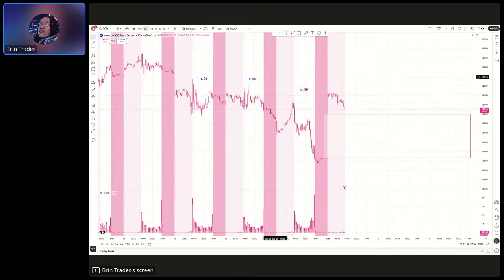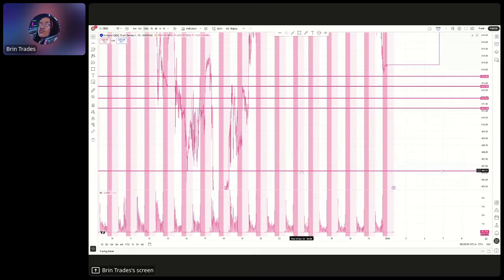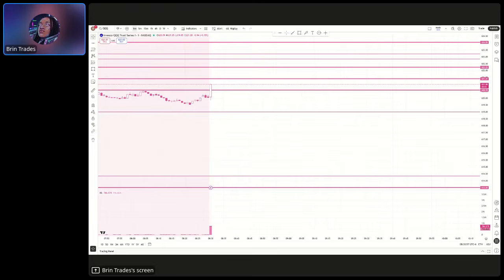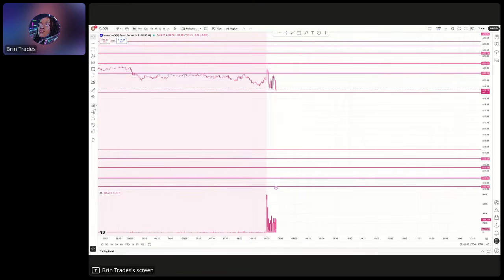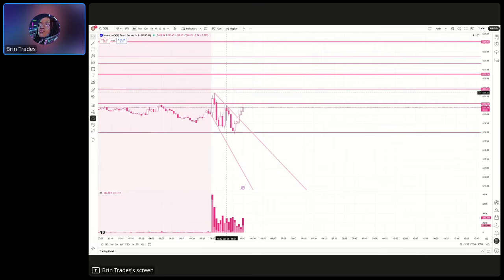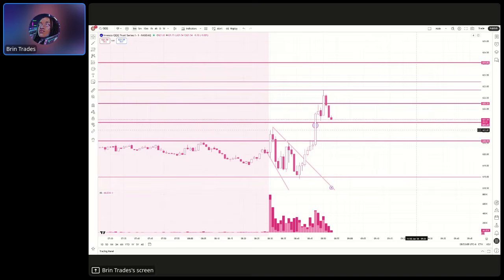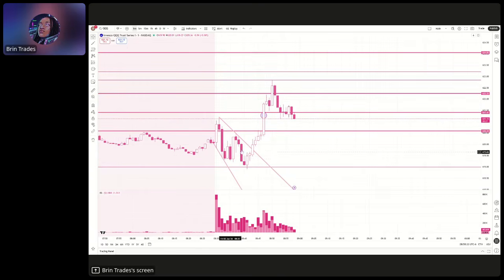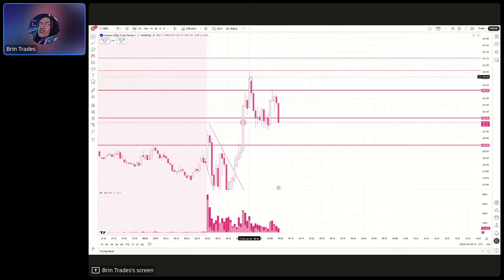-$202.74 first trade of the year, should've taken profit :') | live trading session